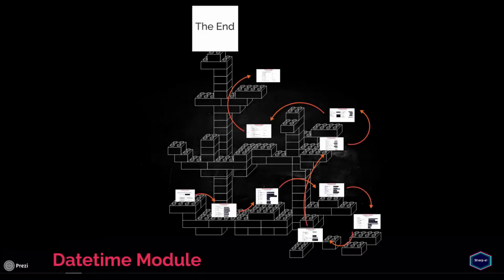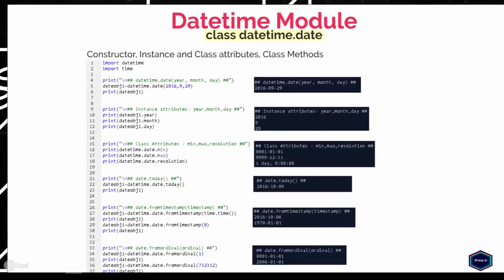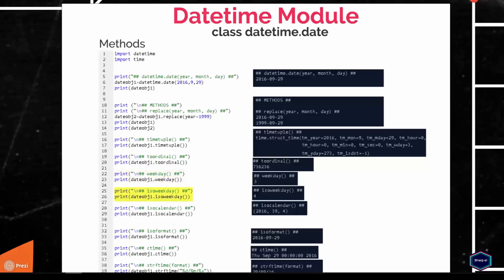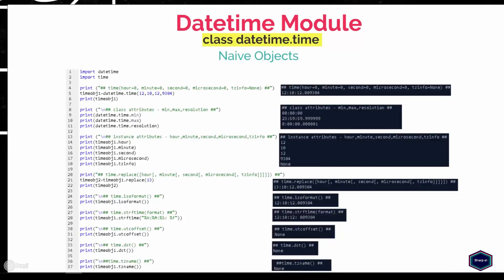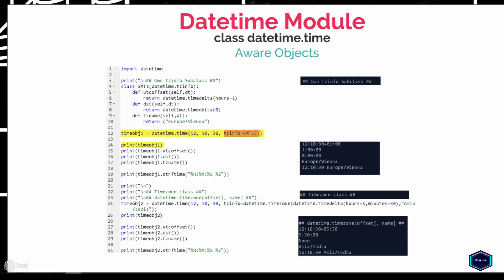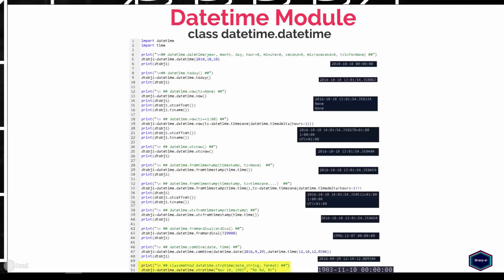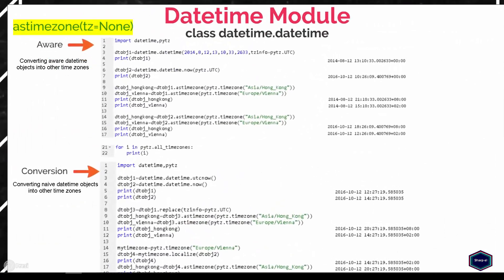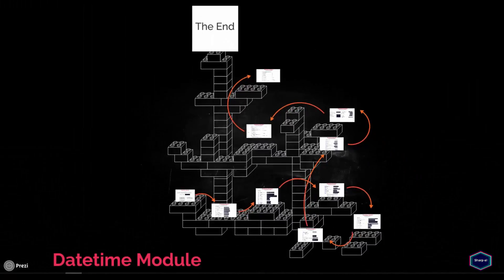Datetime Module - Python 3.5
Datetime module Python

Datetime - Classes

datetime.date
datetime.datetime
datetime.time
datetime.timedelta

datetime.tzinfo
datetime.timezone
pytz module
naive or aware objects